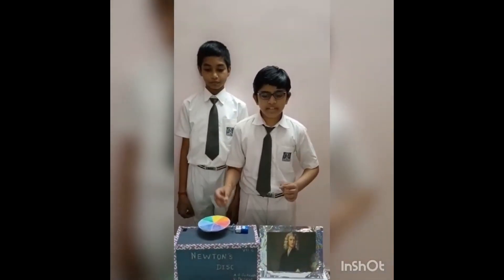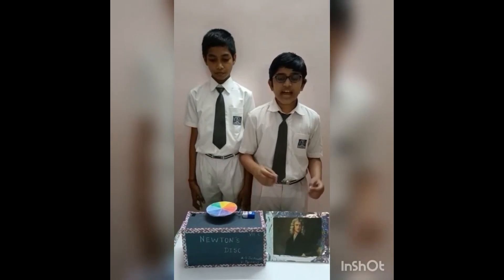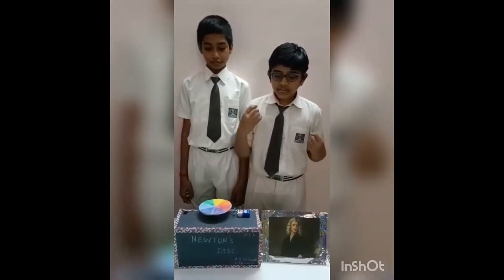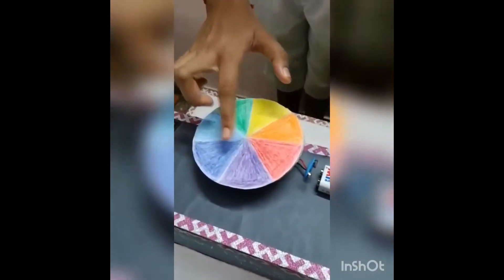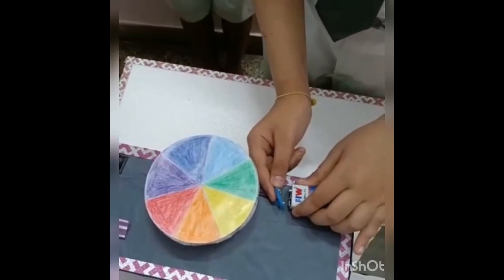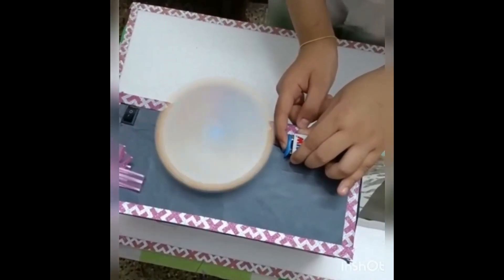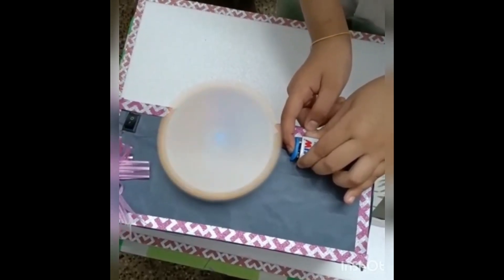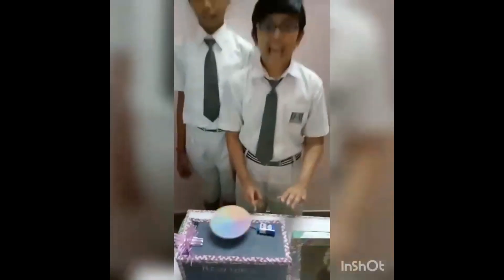Science Exhibition - Newton's Disk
Science Exhibition 2022 - Newton's Disk
Project by:
A S Jai Akash
V Pritivish
Edited by:
C HARSHANTH KARTHICK,  T VISHAL